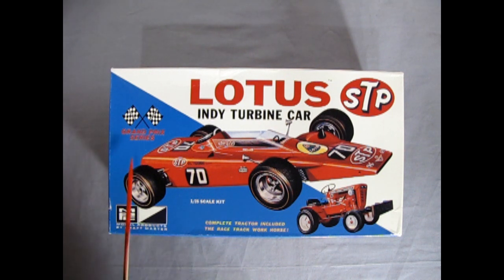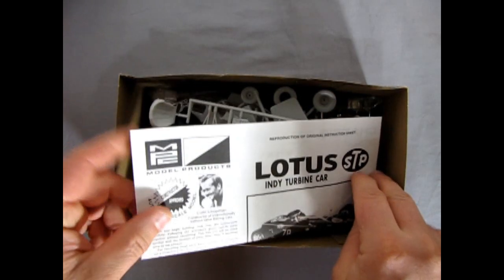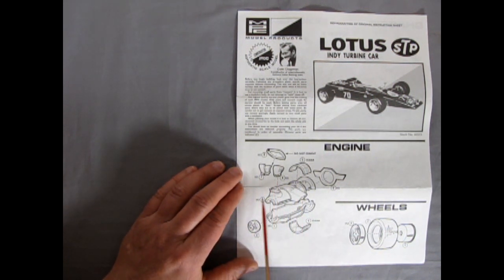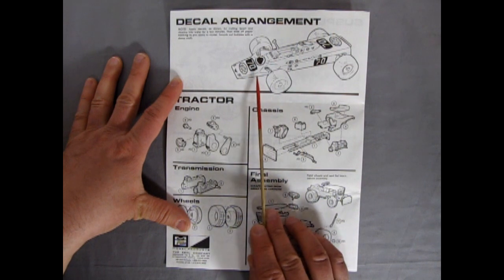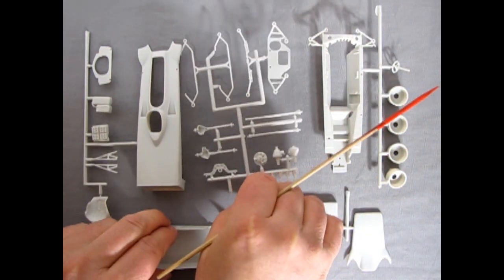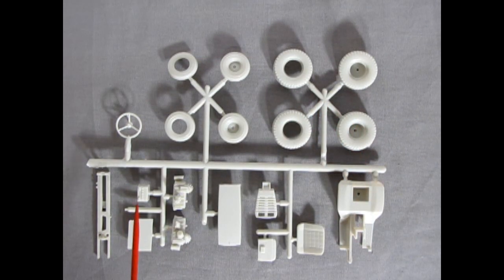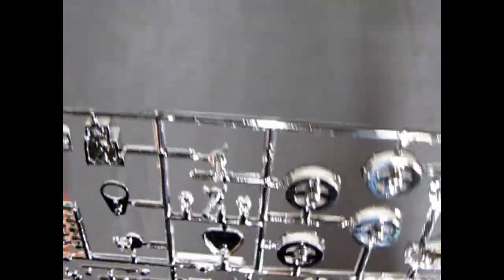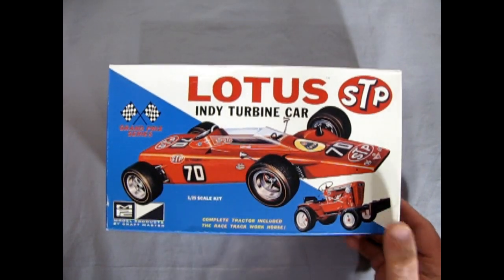Model Car Garage - 1968 Lotus STP Indy Turbine Model Kit by MPC - A Model Car Unboxing Video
Made for that year's Indianapolis 500, the 1968 Lotus type 56 STP Indy Turbine it was one of the most technologically advanced race cars ever made. On today's Monster Hobbies Model Car Garage we will be looking at the 1968 Lotus STP Indy Turbine Model Kit by MPC. This is a model car unboxing video.

It was gas-powered, but instead of a traditional internal combustion engine, it had a turbine engine, similar to what you find on jet aircraft.

The idea to use the turbine came from Andy Granatelli, head of STP, a motor oil company and prominent auto racing sponsor. STP had entered a different turbine-powered car in the 1967 Indy 500, whose victory was spoiled by a failed ball bearing three laps before the finish line. So Lotus co-founder Colin Chapman and his design team built the Type 56 around a gasoline-powered turbine engine made by Pratt & Whitney, the aerospace company that makes jet engines.

The Type 56's record on the track was amazing but also frustratingly mediocre. Lotus brought three cars to the 1968 Indy 500. One broke down. Another crashed. The third was driven by former motorcycle racer Joe Leonard, who won pole position by hitting 171.559 mph in the qualifying round—then a track record. On race day, he was leading in the final laps, until he was taken out by a failed fuel pump.

The car never won any trophies, nor did its technology usher in a new era of motor sports, but the vehicle remains a monument to the crazy ideas that have been poured into racing.

The 1968 Lotus STP Indy Turbine Model Kit by MPC had only four releases...the first was in 1968 (MPC 800-150) when it was a new tooling, then again in 1974 (MPC 800) with a new box (Possibly larger?)  then this issue in our review from 1995 (MPC 6025) and the "most current" issue (AMT 31919) came out as white car #50 in 2003 from RC ERTL.

Features :
1/25 scale, skill 2 for ages 10+
World Famous Lotus racer with revolutionary "wedge shaped" body and turbine engine
Battery and braces
Detailed cockpit
Authentic bucket seat
Plated air scoop and intake cover
Springs
Wedge body undercarriage
Super-detailed front and rear suspension
Authentic competition steering wheel
Roll bar
Disc Brakes
Transparent windscreen
Detailed instrument panel
Four hollow "Big Indy" tires
4-Wheel drive set-up
Plated Turbine engine
Dual drive train
Fire extinguisher
Front differential
and a Tractor with push bar.

Authentic factory stock detailing decals
Molded in white, clear and transparent red with chrome plated parts and black vinyl tires
Paint and cement required, but not included.

You may ask yourself "Where can I purchase the MPC 1968 Lotus STP Indy Turbine Model Car Kit?".